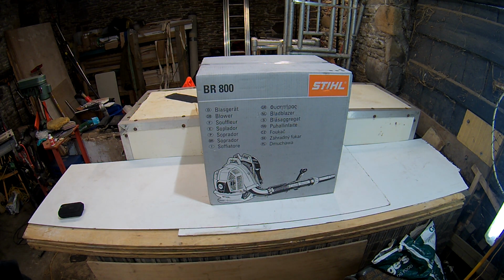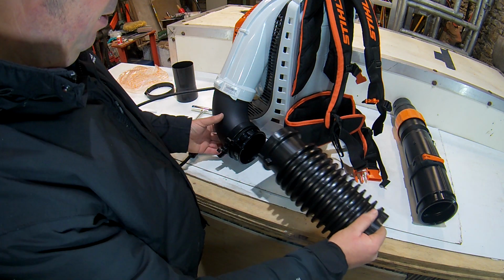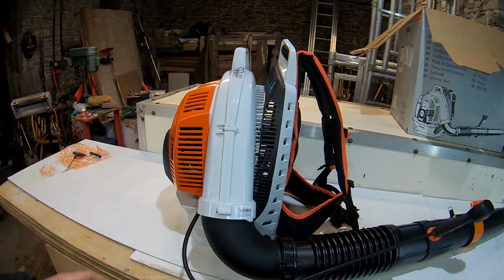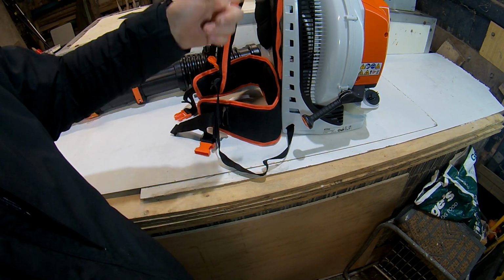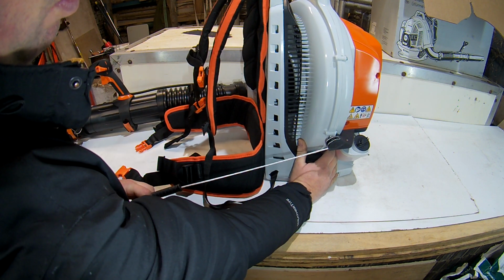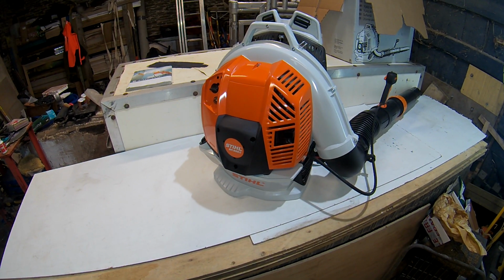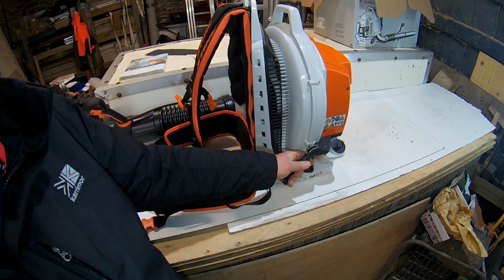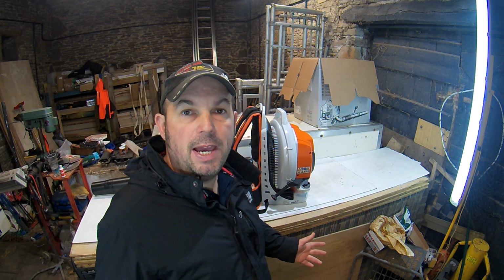Stihl BR 800, ( Unboxing / In Depth Review / Test? )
Is this the best blower?
Unboxing / In depth Review / Test ?

Technical data
Capacity cm3
79.9
Performance kW
3.2
Performance hp
4.4
Weight kg 1)
11.7
Sound pressure level dB(A) 2)
104
Sound power level dB(A) 2)
112
Vibration level left/right m/s² 3)
2.9/2.3
Vibration value, right m/s2 3)
3.5
Blowing force N 4)
41
Air speed mph
181
Max. air speed with round nozzle mph
216
Tank volume l
2.00
Running time per full tank min
79
CO2 g/kWh
858